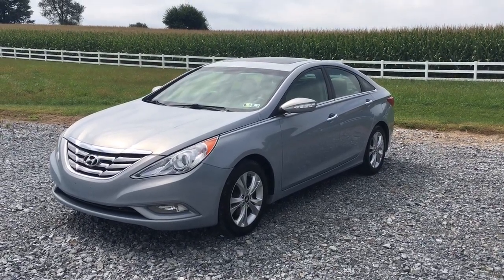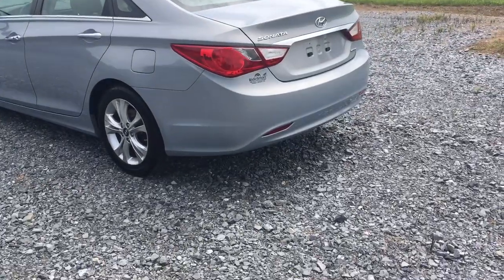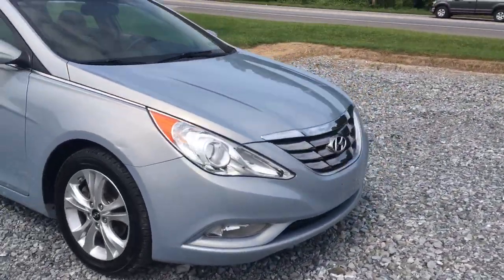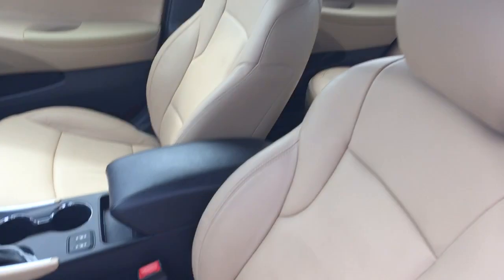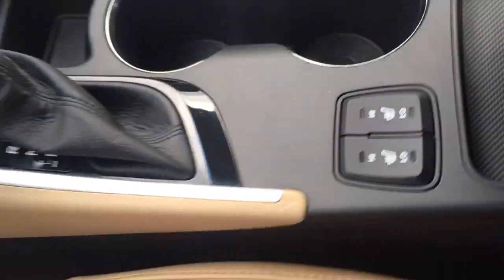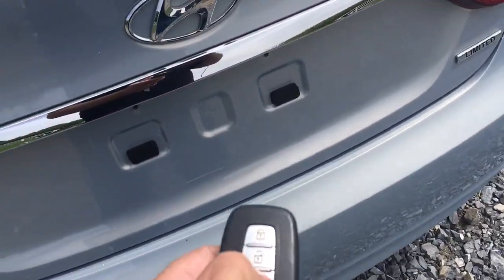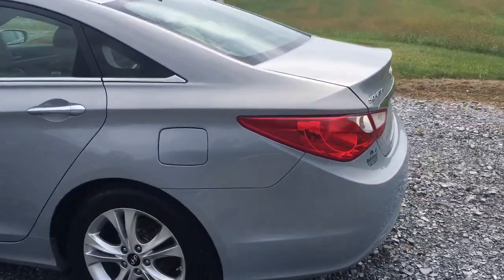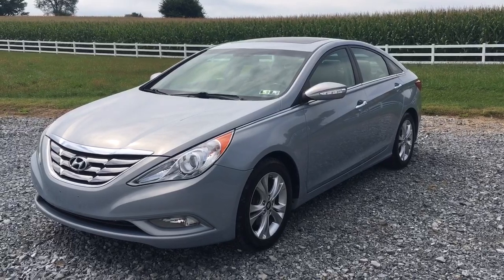2011 Hyundai Sonata Limited Leather Sunroof Heated Seats Mustard Interior! Neato!